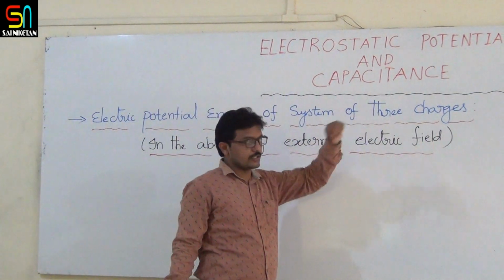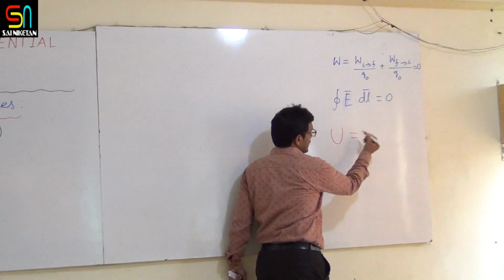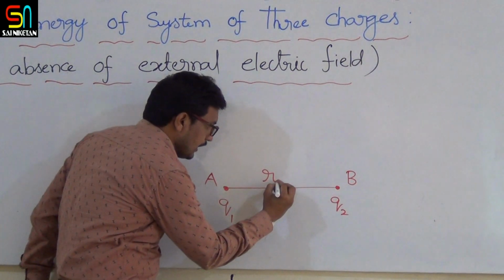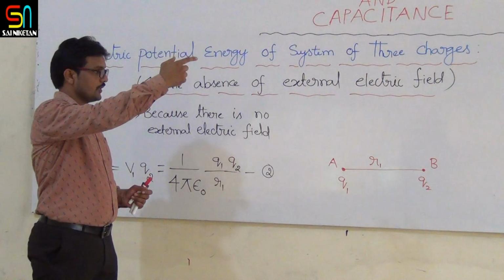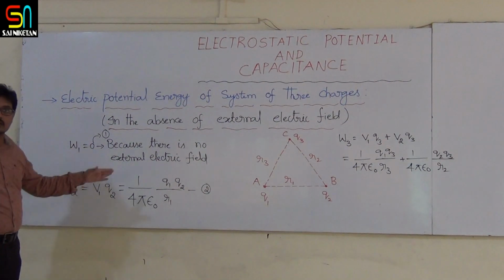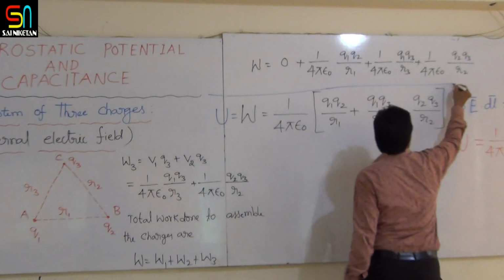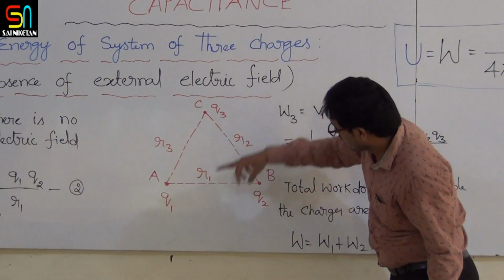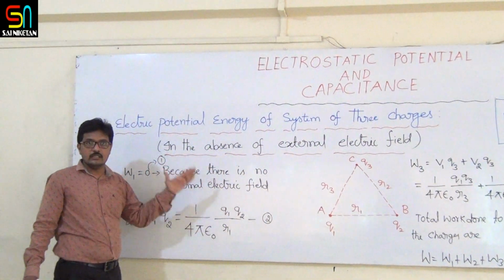PU-II ELECTROSTATIC POTENTIAL & CAPACITANCE BY CHARY SIR DAY 08